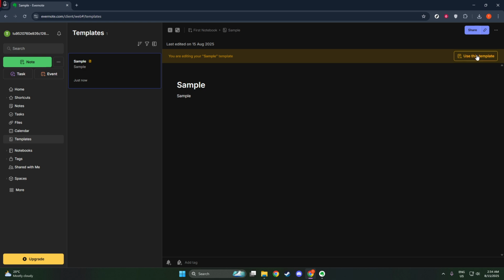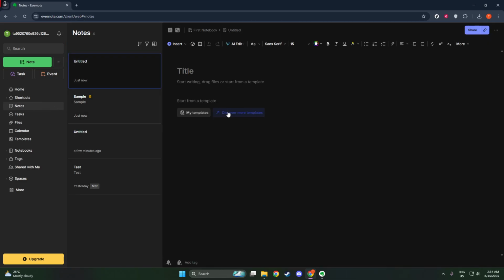How to Create an Evernote Template [2026 Full Guide]